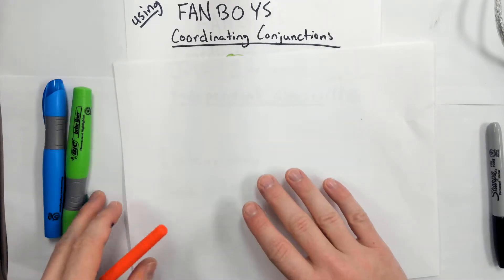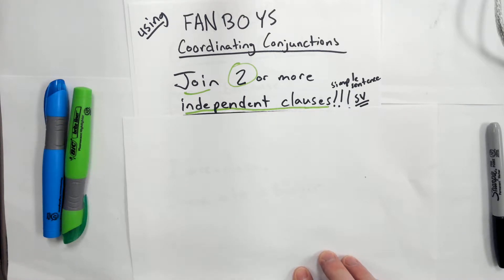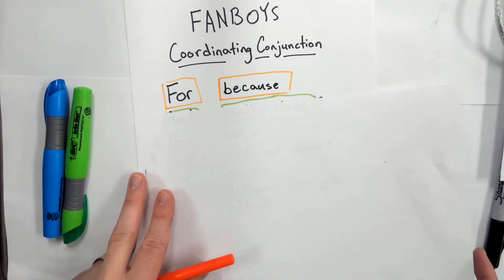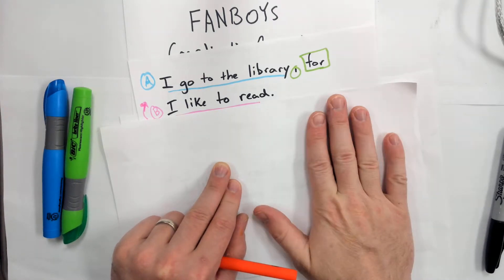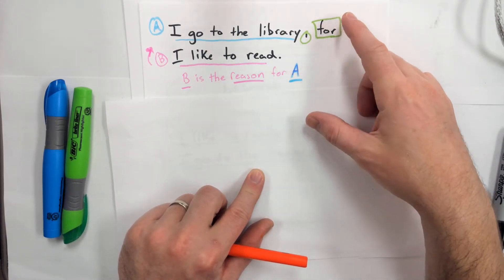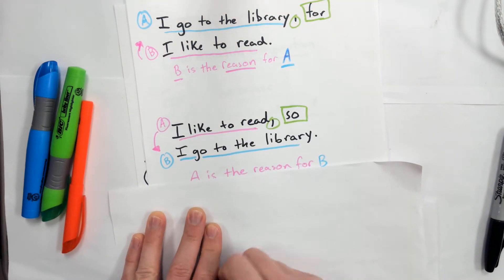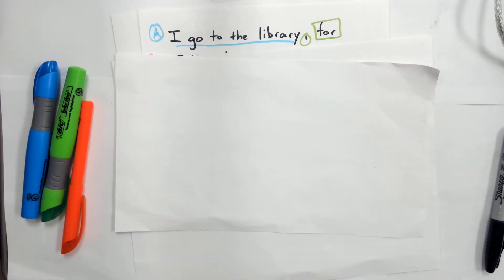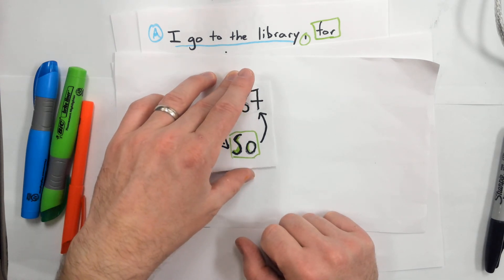Coordinating Conjuctions (FANBOYS) For/So